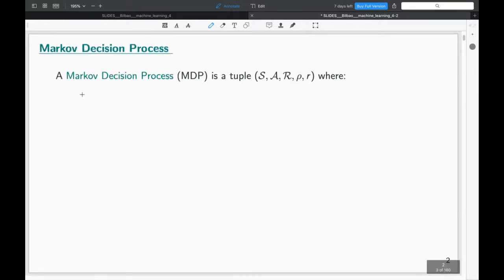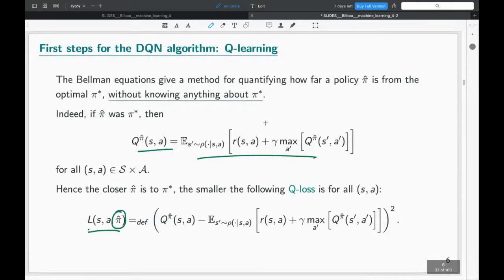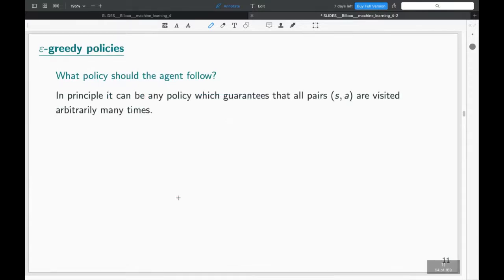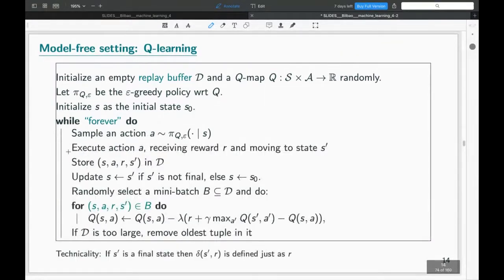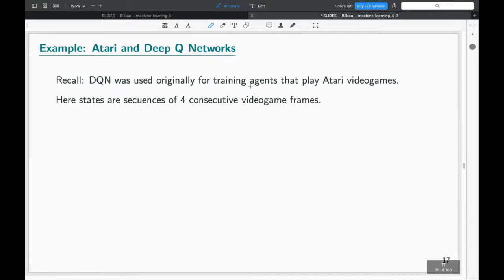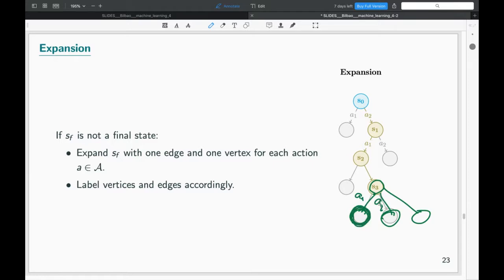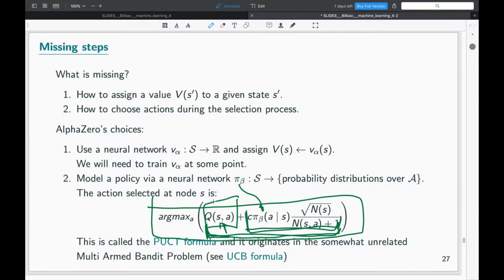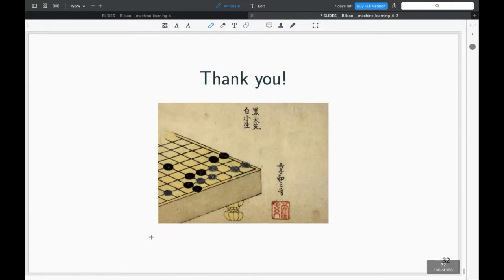From zero to DQN and AlphaZero - Part 2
In these two videos we start from scratch and end up describing the famous DQN algorithm and AlphaZero algorithm.

This is part of a series of 5 talks given at the University of the Basque Country